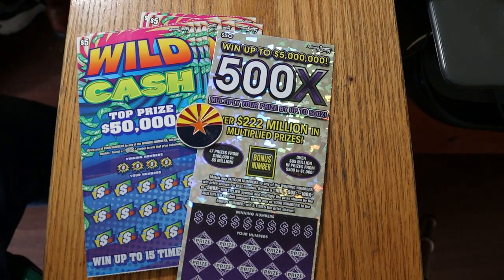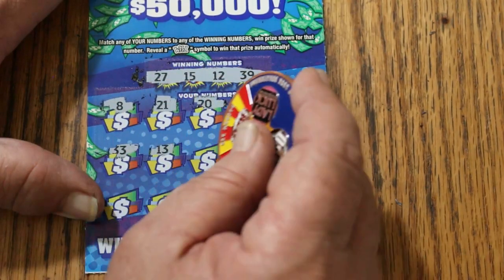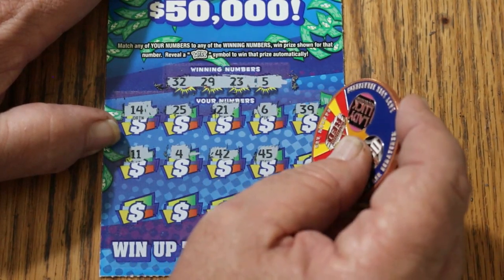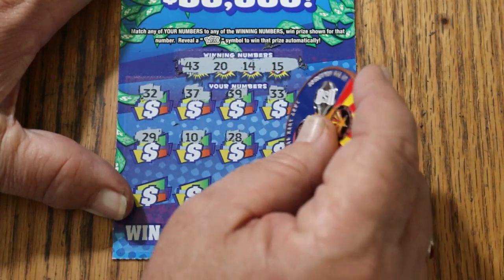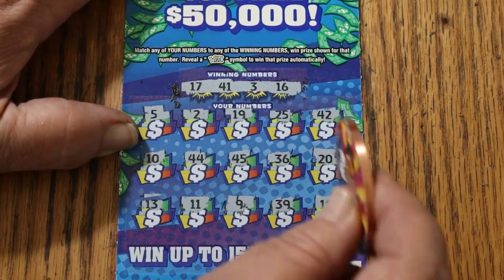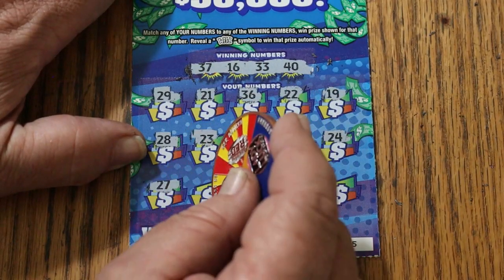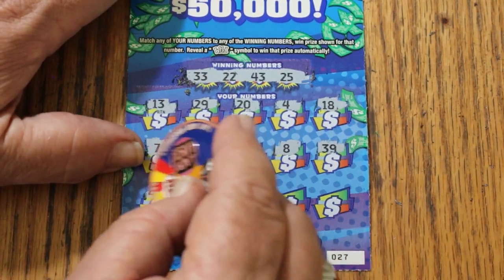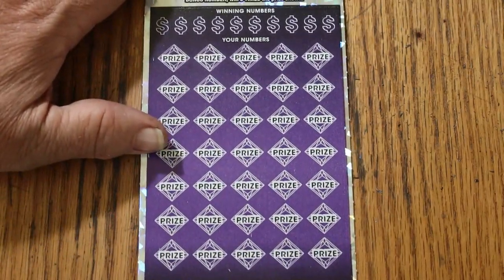ARIZONA LOTTERY💥WILD CASH AND 500X💥😎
A STACK OF LOWBOYS AND A BIG 500X.